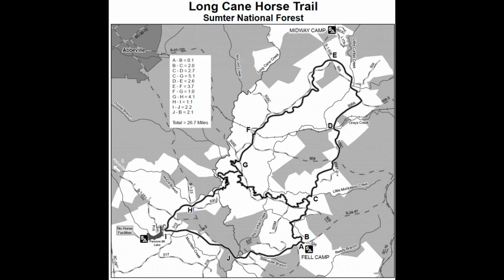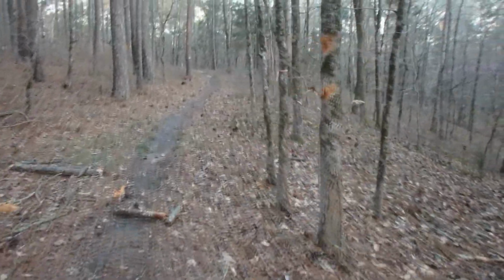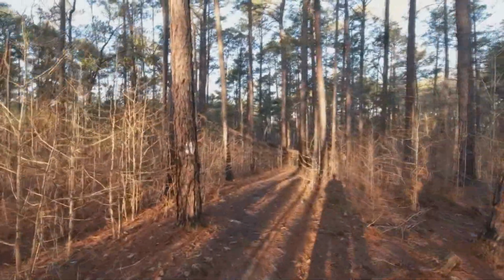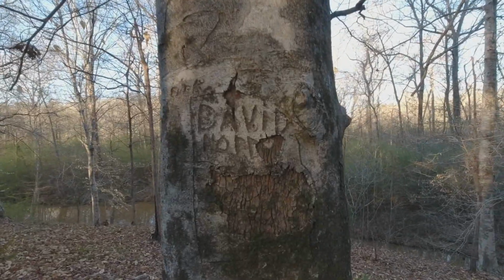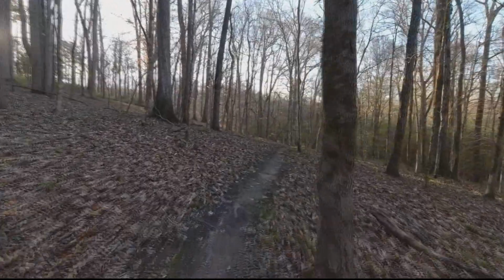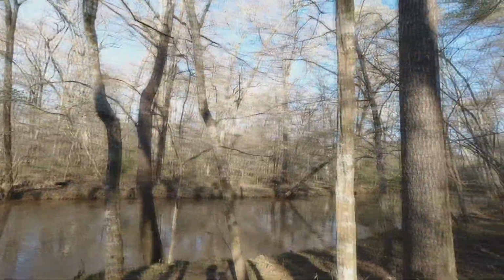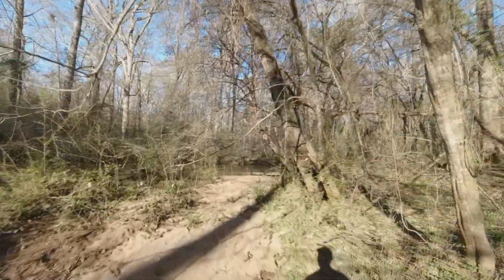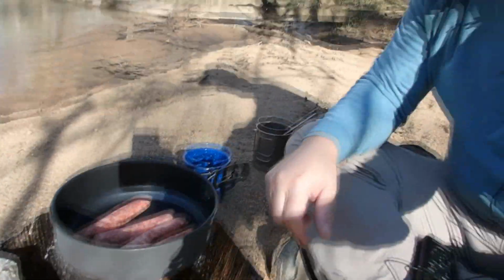Long Cane Horse Trail, Abbeville, SC March 2022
Brief hike on the Long Cane Horse Trail in Abbeville, SC.  Early spring hike with the first signs of spring showing their colors.  Trailside breakfast and just some time outside.